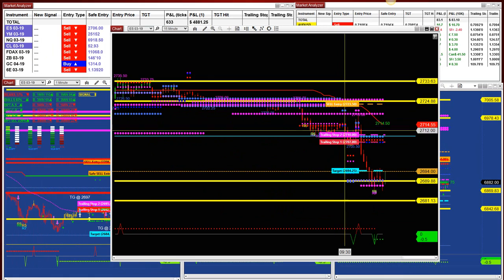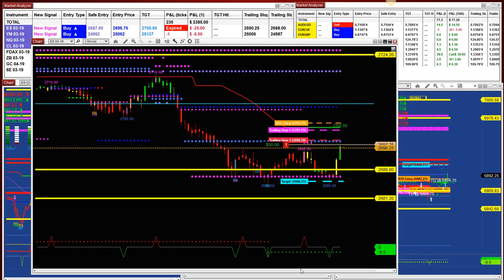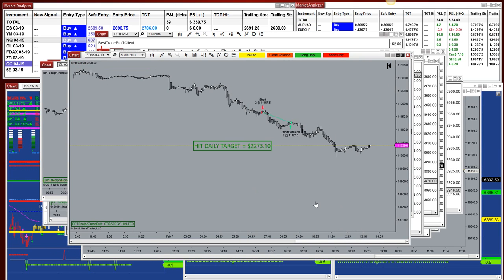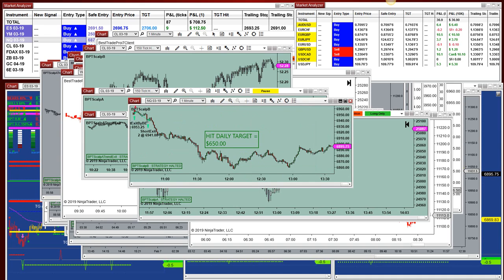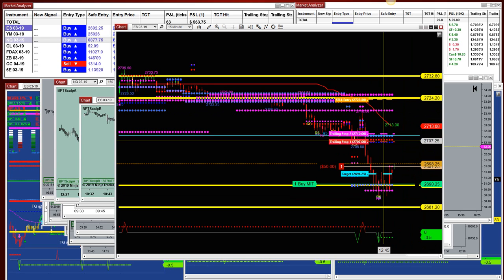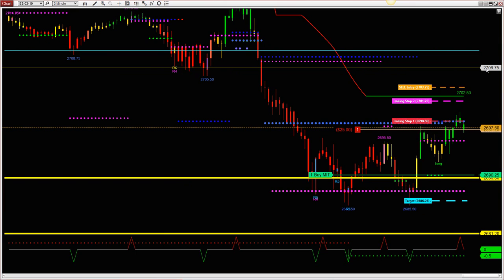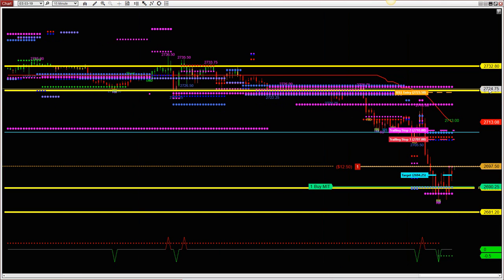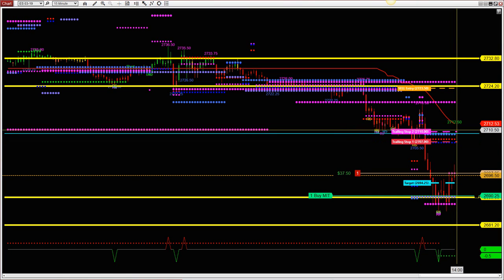100% Automated trading Signal Entry, Swing trading, and scalping Best Pro Trade (BPT) 12protrade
RISK DISCLOSURE:
Futures trading contain substantial risk and are not for every investor. An investor could potentially lose all or more than the initial investment. Risk capital is money that can be lost without jeopardizing one's financial security or lifestyle. Only risk capital should be used for trading and only those with sufficient risk capital should consider trading. Past performance is not necessarily indicative of future results.